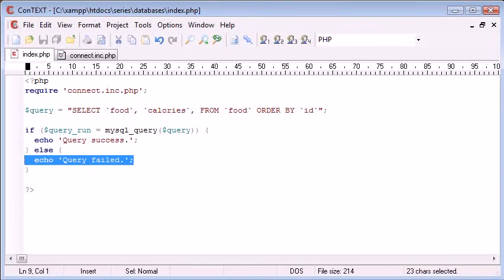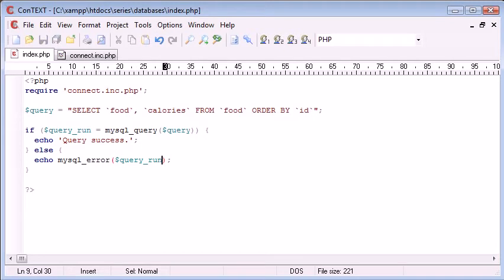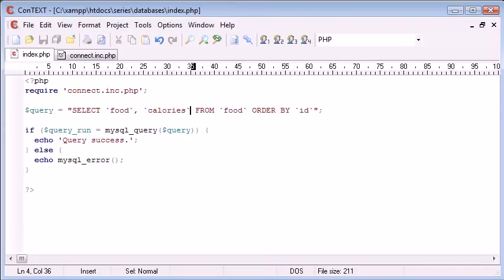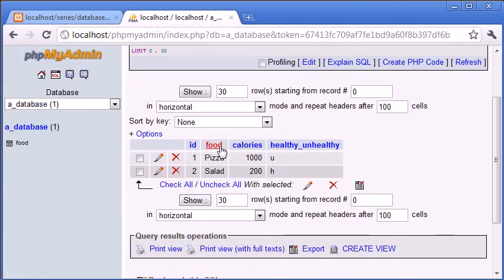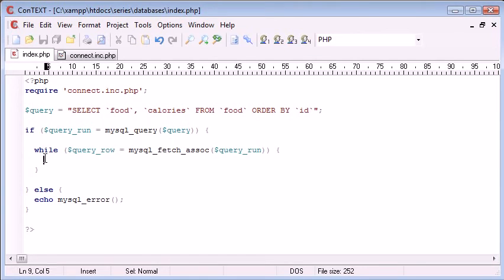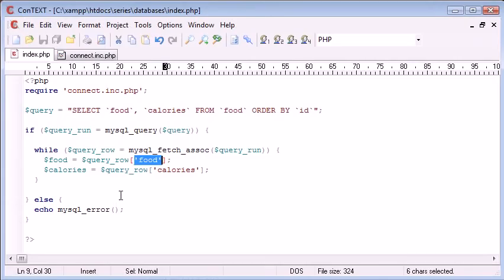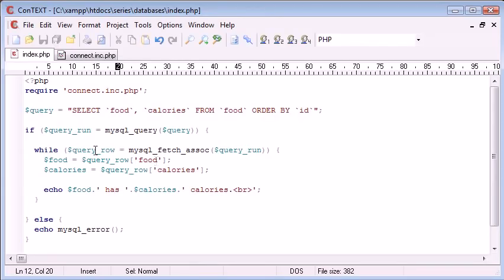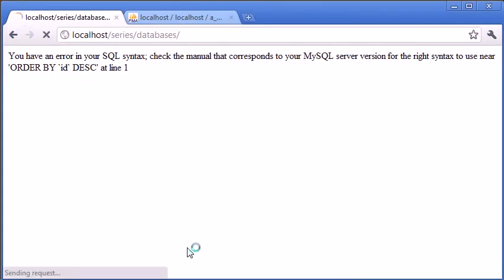Beginner PHP Tutorial-116 SELECT Part 2